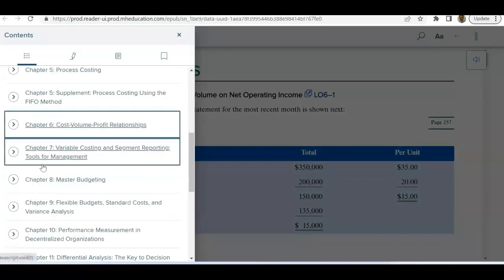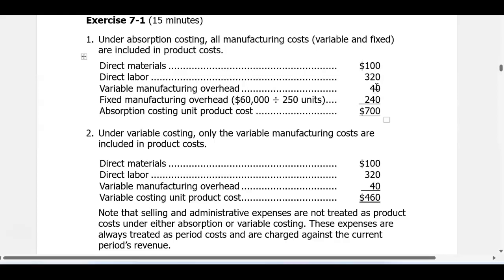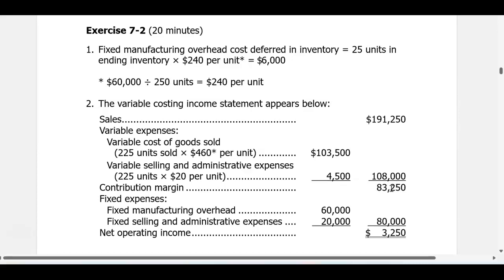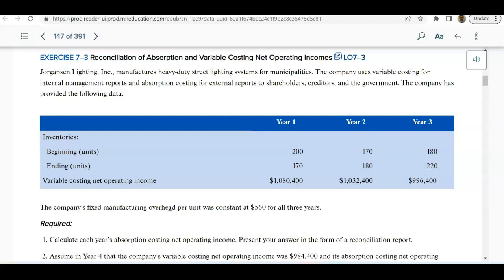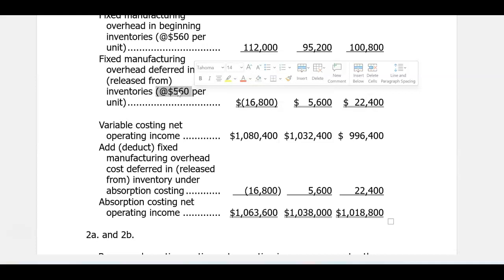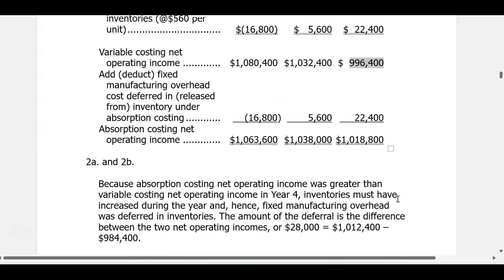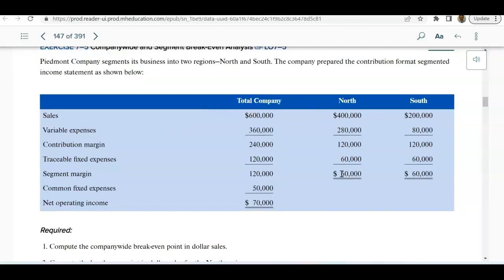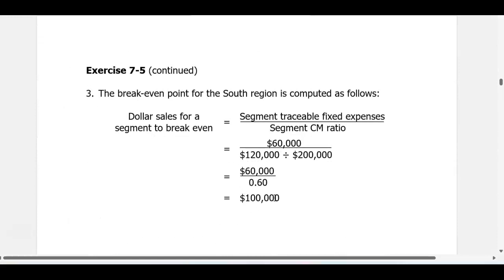Managerial Accounting - Chapter 7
Variable Costing and Segment Reporting: Tools for Management